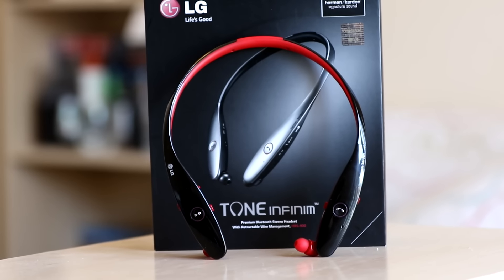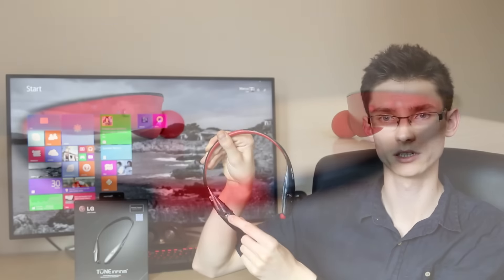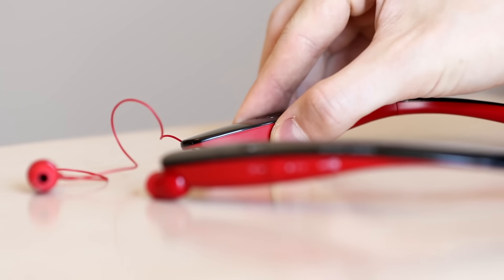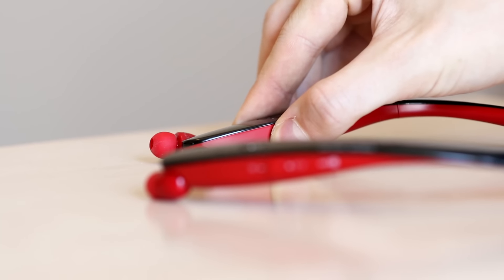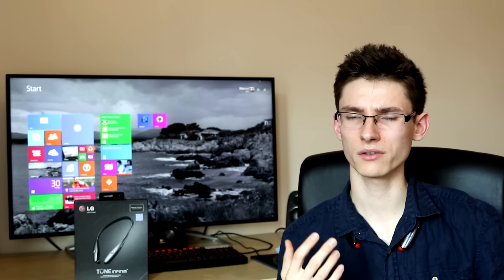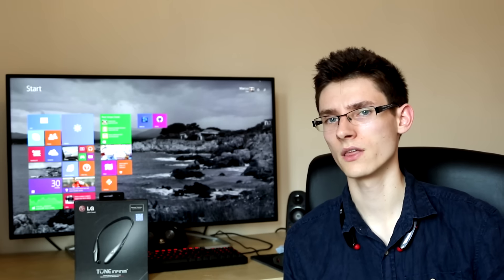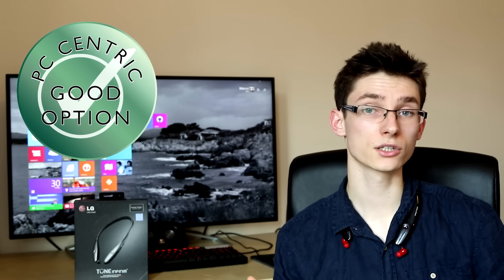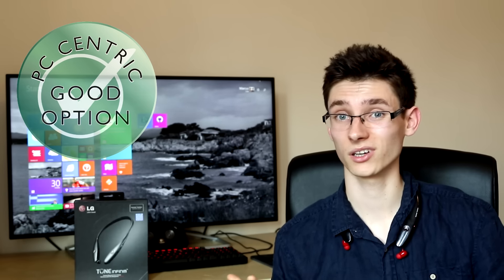LG Tone Infinim Bluetooth Headset Review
LG's new bluetooth headset aims to end cable tangling woes, and deliver a great sounding audio companion. But have they succeeded? PC Centric investigates...

This video was based on a review unit loaned out by LG.